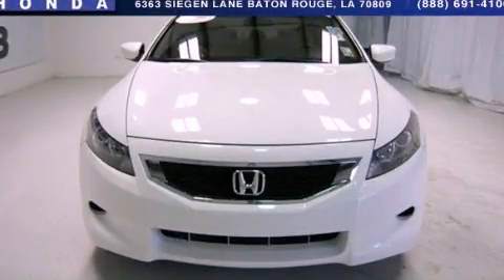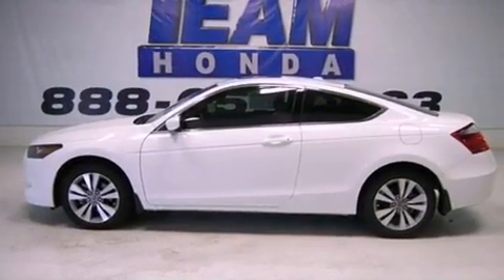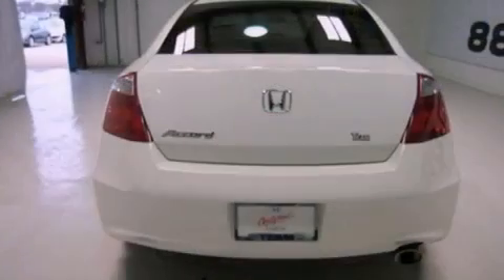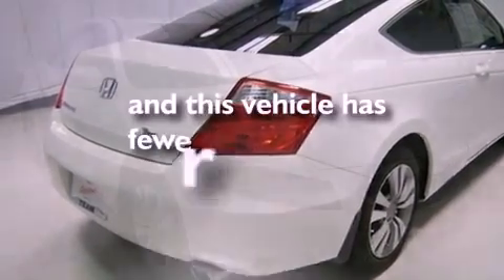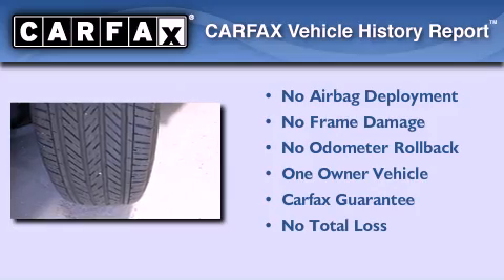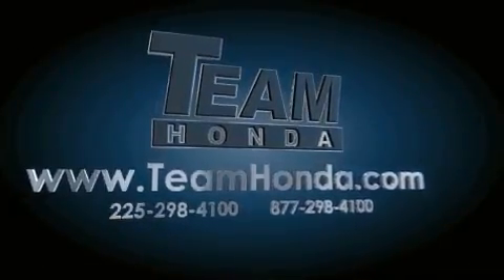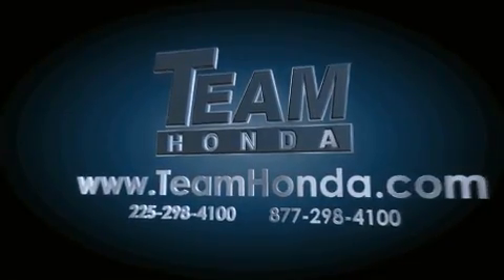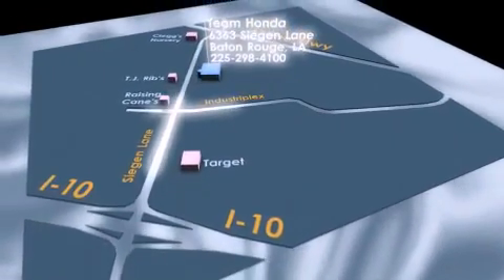Certified 2010 Honda Accord Lafayette LA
Year : 2010
 Make : Honda
 Model : Accord
 Engine : 2.4L 4 cyls
 Trans . : Automatic
 Exterior : Taffeta White
 Miles : 22,100
 Interior : Ivory
 Stock : 114090C